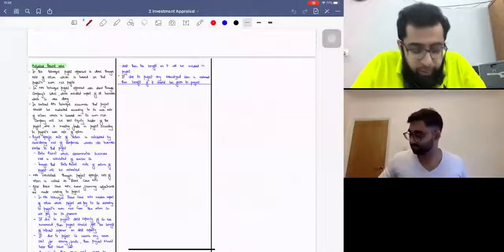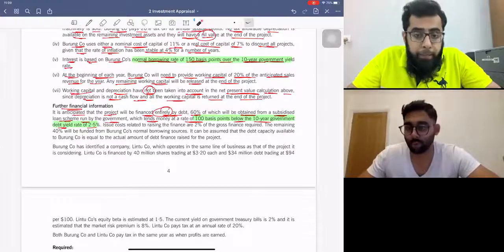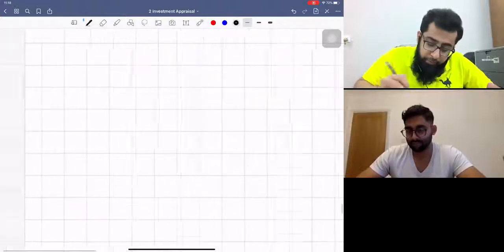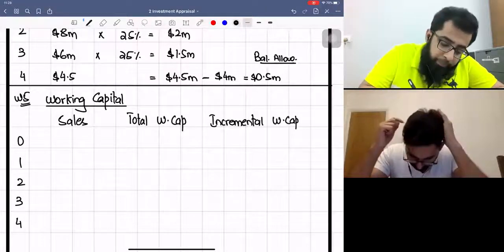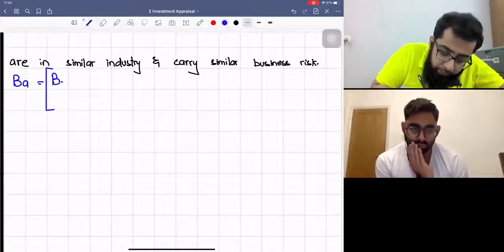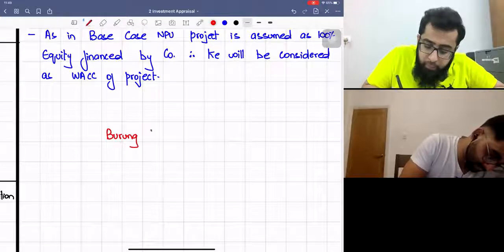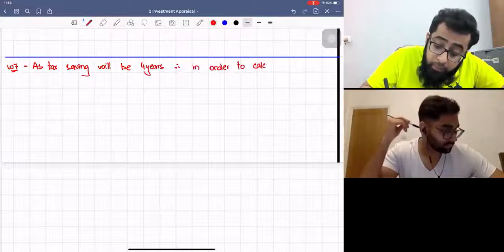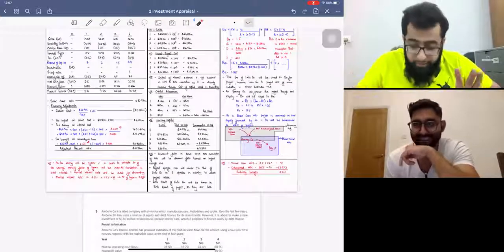ICAEW Strategic Business Management (SBM) English Investment Appraisal 3 | Owais Mirchawala.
Welcome to ICAEW Strategic Business Management (SBM) English Investment Appraisal 3 | Owais Mirchawala | Mirchawala Hub of Accountancy.

In this lecture, Sir Owais Mirchawala explains the Burung Co. case study as part of Strategic Business Management ICAEW. The session focuses on investment appraisal, showing how to calculate the adjusted present value (APV), correct errors in the net present value (NPV), and conclude whether the project should be accepted. All steps and calculations are clearly demonstrated.

This class is designed for ICAEW students and ACCA students who want to strengthen their knowledge of case study analysis, improve exam techniques, and practice with past papers. With practical guidance and clear explanations, you’ll learn smart exam tips to boost your exam performance.